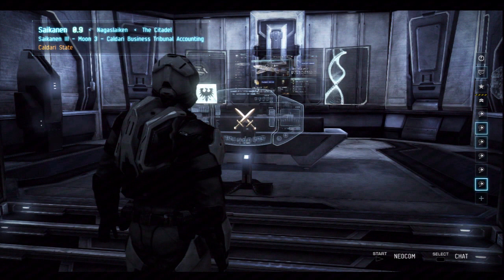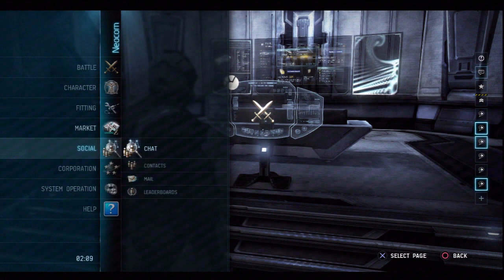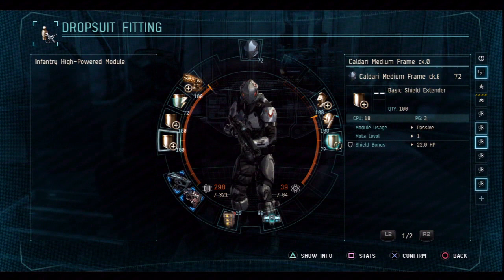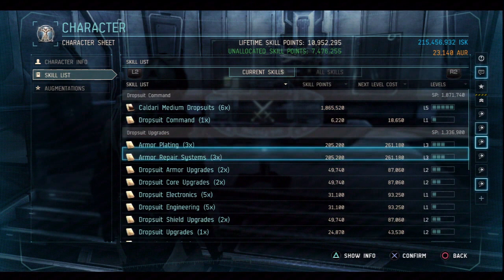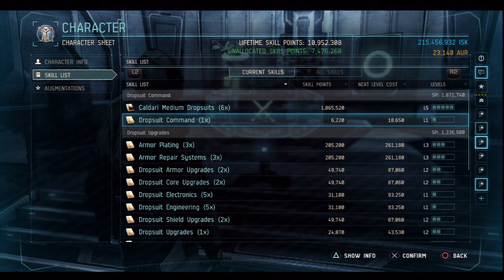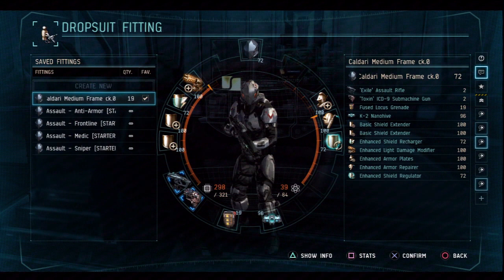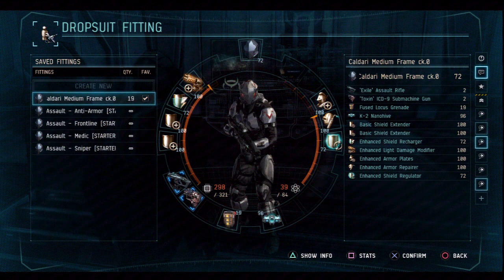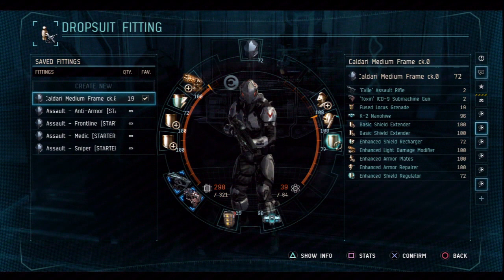Dust 514 : Caldari Medium Frame ck.0 Prototype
Hey Yall, thanks for stopping by and checking the video out. I appreciate you guys, I do. If you want to try Dust out please feel free to click the link below for some free goodies before you create your account,and feel free to join me on Twitter...enjoy!